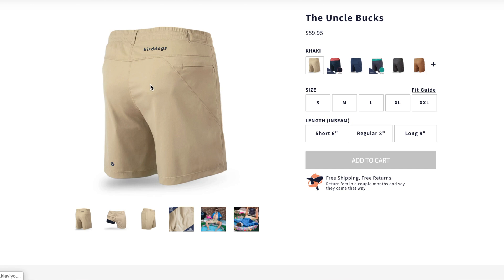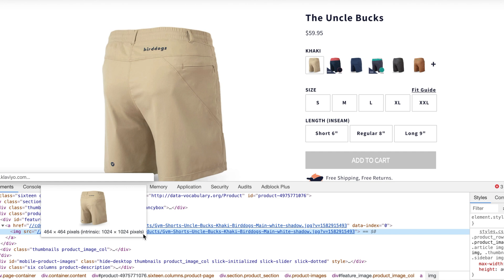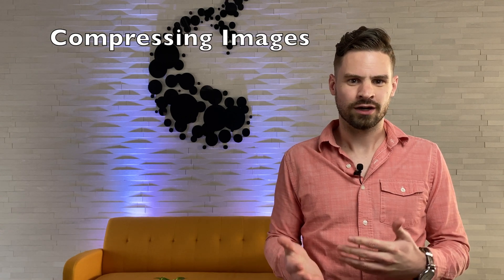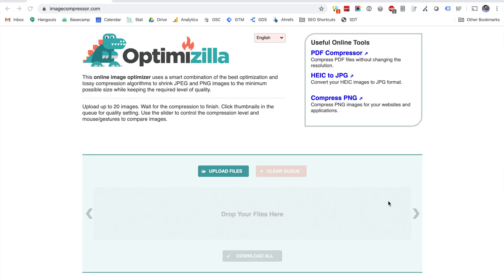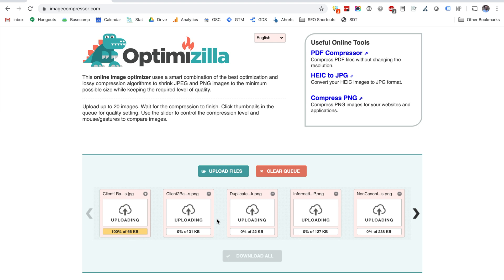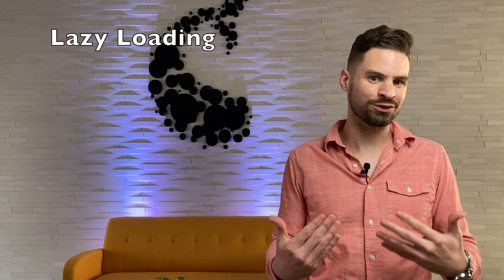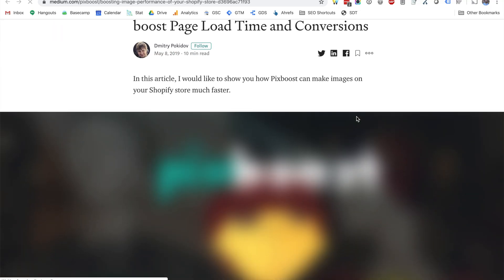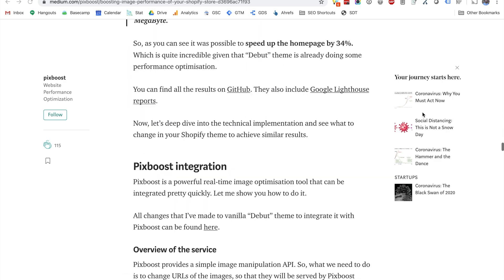How to Increase Shopify Page Speed – 3 Easy Ways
How to Increase Your Shopify Store's Page Speed - Learn how to easily improve Shopify speed optimization by reducing load times and making your store more efficient.

Shopify SEO expert Chris Long from Go Fish Digital explains how you can speed up your website and drive more conversions and revenue.

Here are the steps to easily optimize your Shopify's site speed:
1. Reduce & Compress Images
2. Implement Lazy Loading
3. Reduce/Remove Shopify Apps